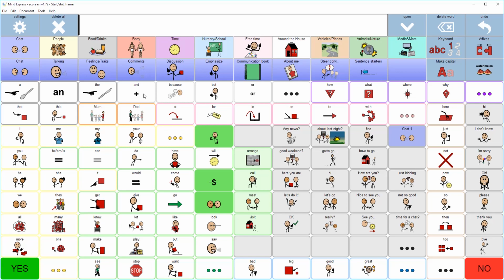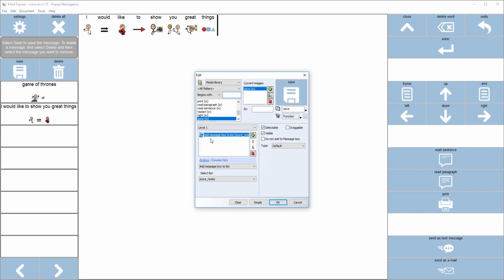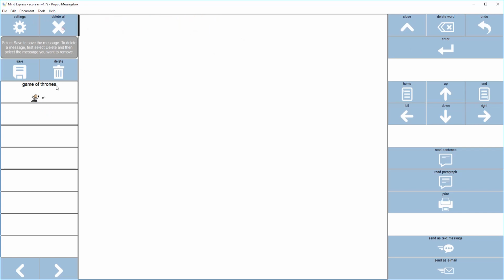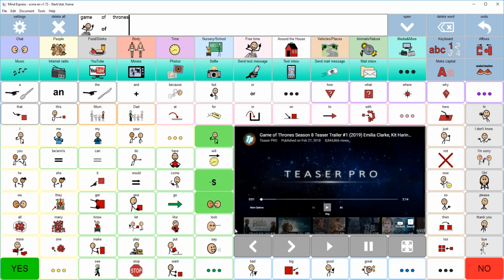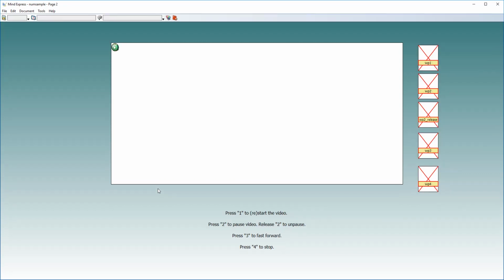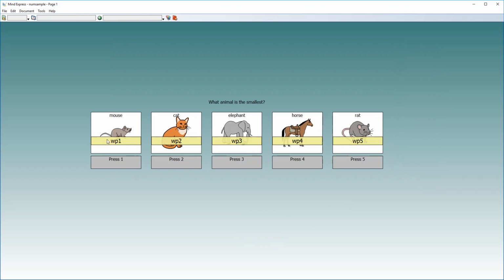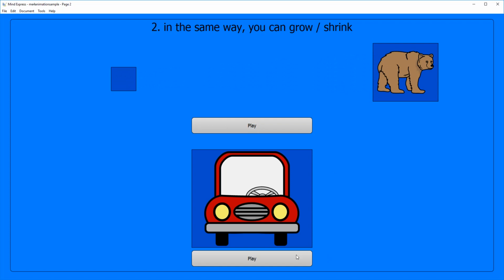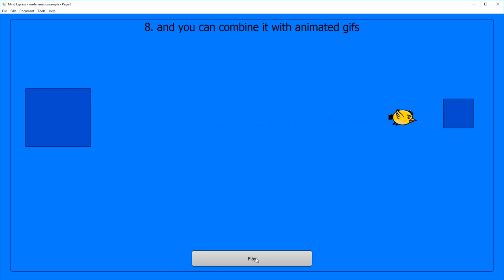Mind Express: version 4.4.1 new features overview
In this video we will demonstrate the most important new features of Mind Express version 4.4.1: how to save messages easily, making the internet window non-selectable, selecting cells in mouse mode using number keys, animating cells